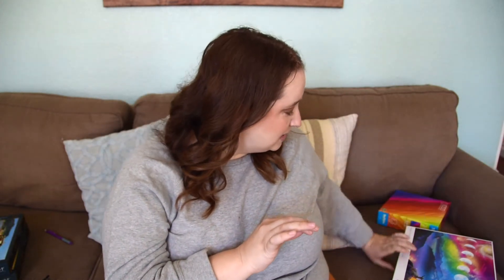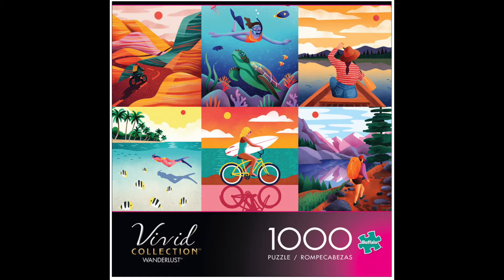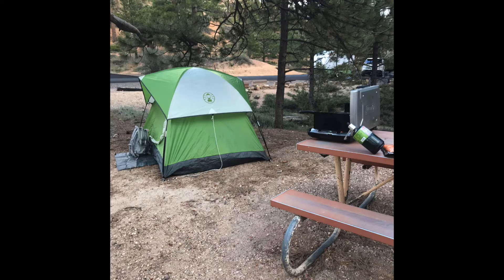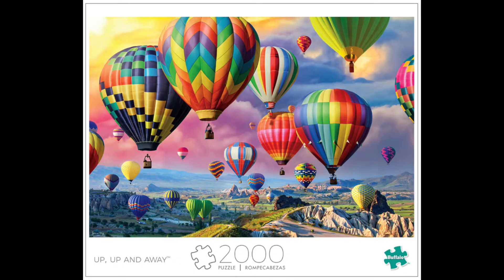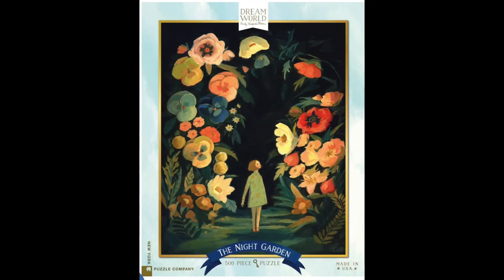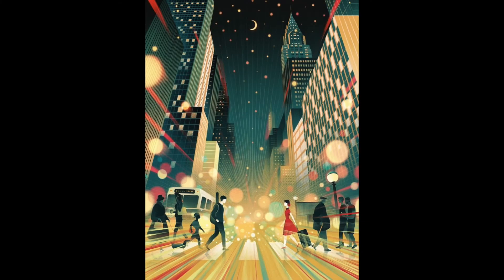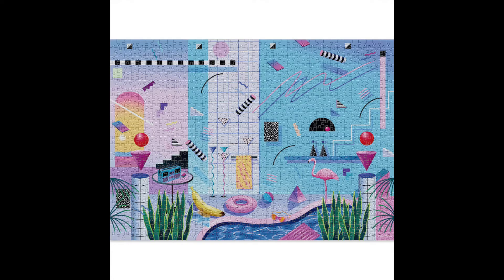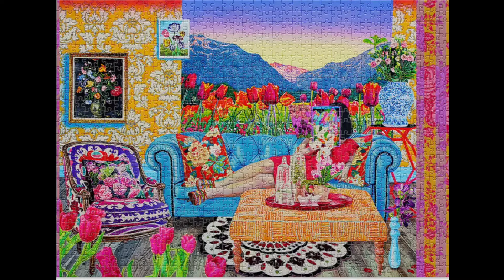5 Puzzle Brands on my Wish List!